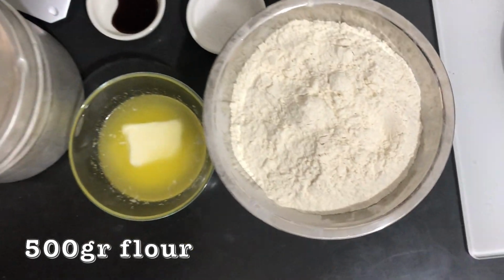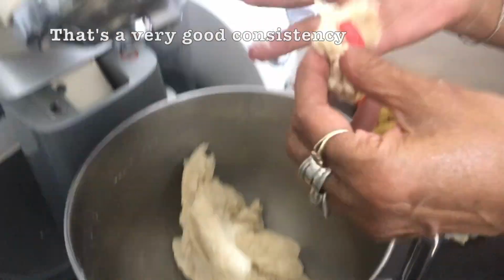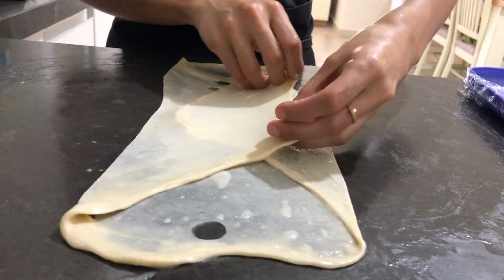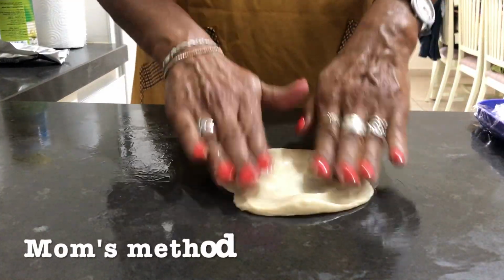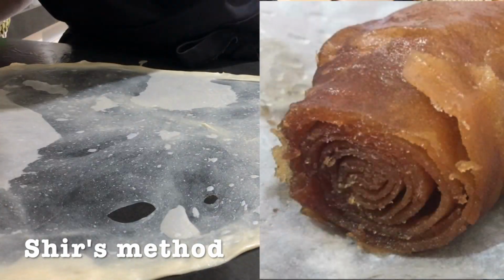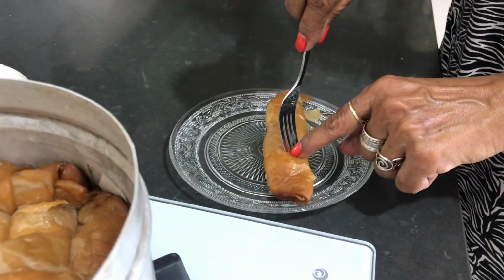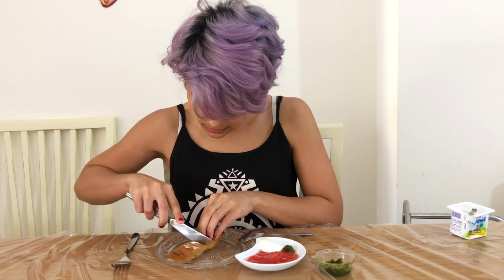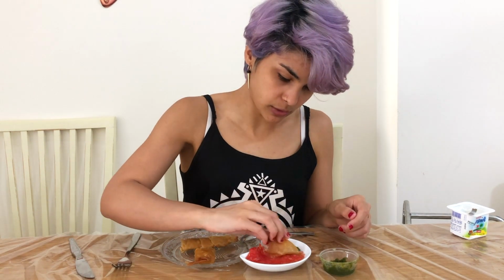How to Make Yemeni JACHNUN || Hosting My MOM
I visited Israel so I've decided to make a Jachnun-making tutorial with my wonderful mom. Hope you'd like it! Wait till the end - there's a taste test!

Did you make it? Tell me about it in the comments below✨